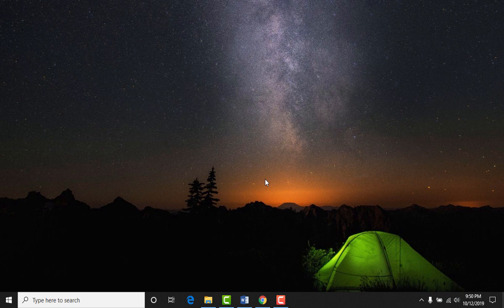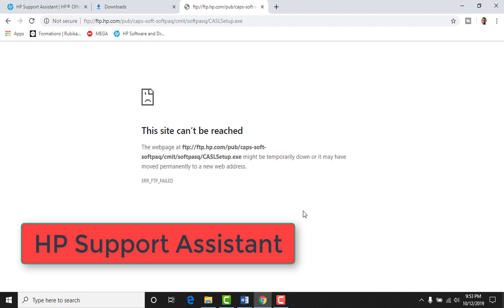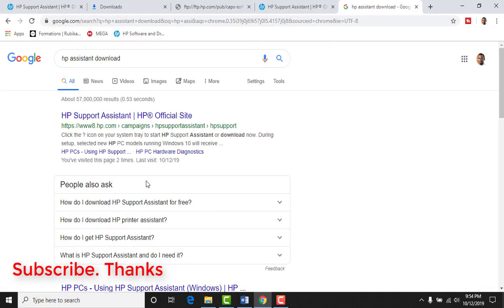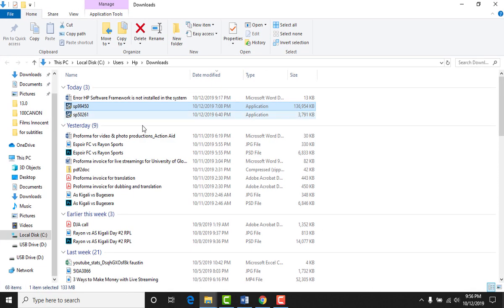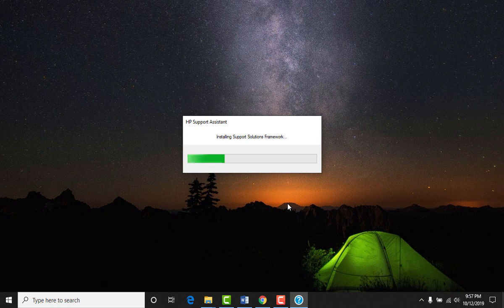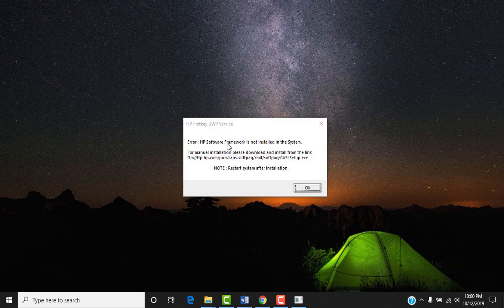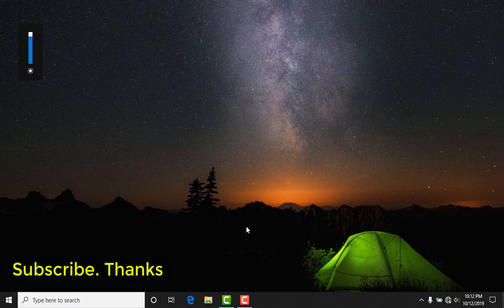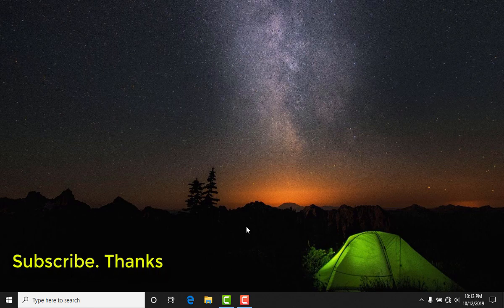How to fix and solve HP Support Assistant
FIXED - Error: HP Software Framework is not installed in the system

If you’re failing just like me to increase or decrease the brightness of your screen or sound on your hp computer whether it’s desktop or laptop. I get this pop up warning window whenever I press function key on my keyboard to increase the brightness.

The error says: HP Hotkey UWP Service
HP Software Framework is not installed in the system
For manual installation please download and install from the link - ftp://ftp.hp.com/pub/caps-soft-softpaq/cmit/softpasq/CASLSetup.exe

Note: restart system after installation

I have tried the above link but it doesn't work. So too solve the issue, you must install hp support assistant from official website HP.

Step #1 – download the driver (hp support assistant)

Open your internet browser and to the url and type hp.com/go/hpsupportassistant. You can also land on this website by searching hp support assistant in Google.

Click on the download and the download will start immediately, no registration required.

Once your download is finished, go to your download files. The file from hp website is called sp99450. Then double click or right click on your mouse and click on open/run as administrator and start installation. Follow all the steps to install.

Step #3 – check if the error is solved after installation

Try to increase or decrease brightness of your screen. Press and hold function key plus another key on your computer to increase or decrease the brightness. If you see changes of the brightness on your screen, then the error is solved and you will not get the same error window again.

Please, in the comment section below, let me know if the issue is solved or not. And if you have a question regarding or another issue you want me to help on solving, leave the question section bellow as well and I will do a tutorial on how to solve it.

God bless you! Peace.